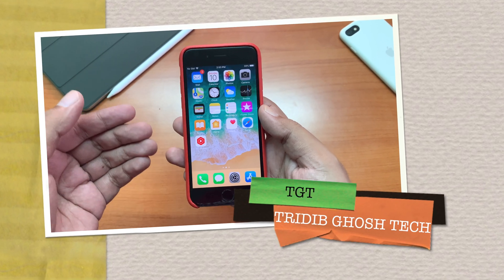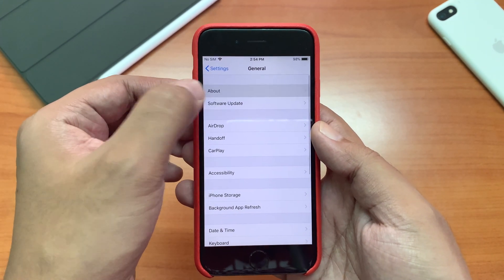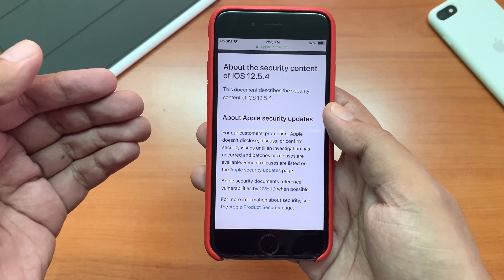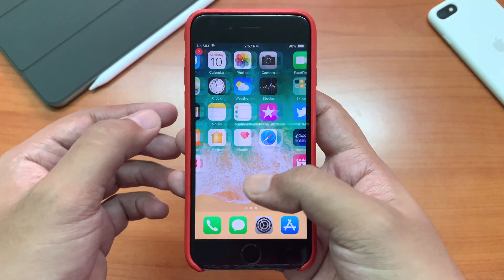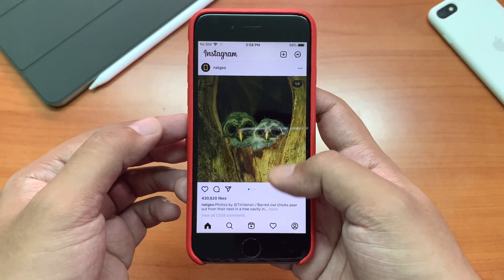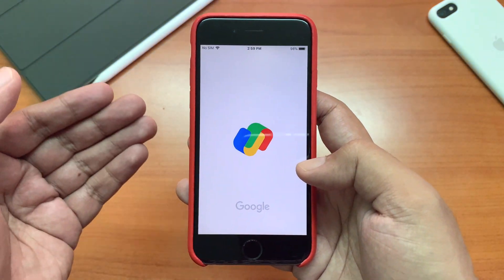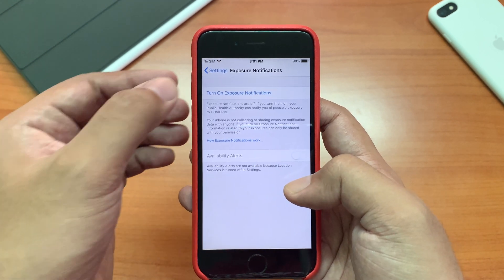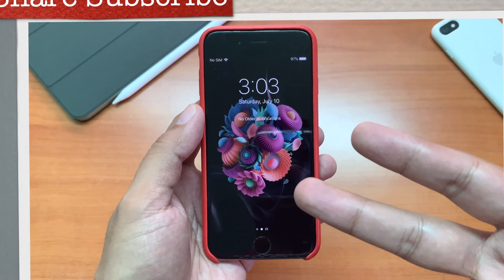iOS 12.5.4 Update Detailed Review for Older iPhones | Performance, Issues | TGT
iOS 12.5.4 has been out for a few weeks now and I know many of you might already be using it. But if you have not heard about this update yet and have an iPhone 5s, iPhone 6/6 plus, 1st gen iPad Air, iPad mini 2 or iPad mini 3 and iPod touch 6th gen you should update your device right now.This was a security update where apple patched a certificate issue that may cause some security concern to your device. Also apple have solved one or two webkit related issues here as well. Apart from that there were no other mentioned changes in apple release notes of this update but of course there are something more, which apple never mentions. In this video I am Describing the user experience, performance, stability, battery life and connectivity of the device after the update.

Chapters:
0:00 - Basic info about iOS 12.5.4
0:33 - How to find the update
0:43 - Build no. and About the update
1:15 - Comparison with previous updates
1:55 - User experience & App performance
3:42 - Multi-tasking
4:00 - Performance Battery life Connectivity
4:31 - Benchmark Scores
4:40 - Conclusion
4:54 - Outro